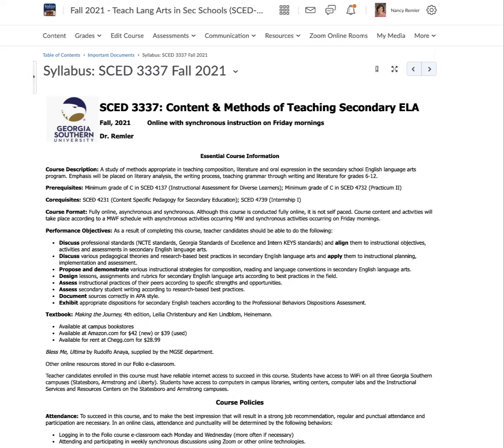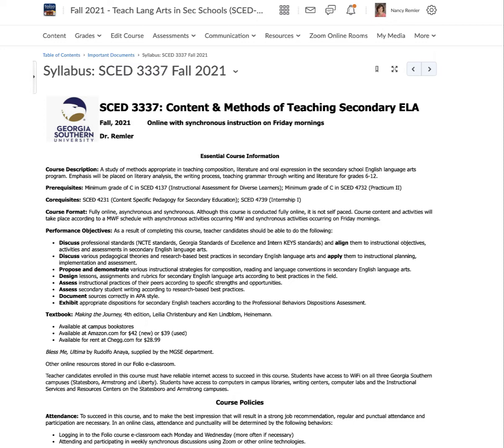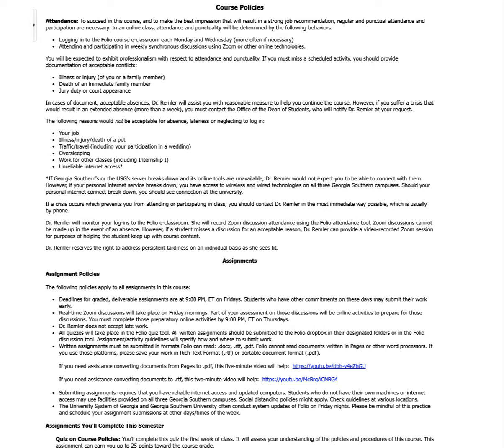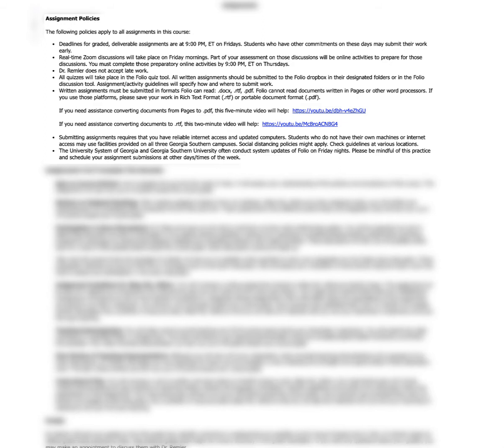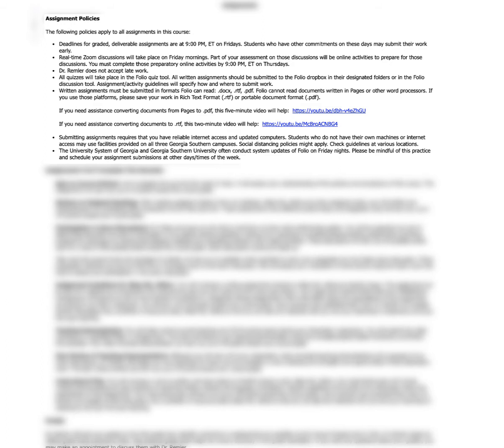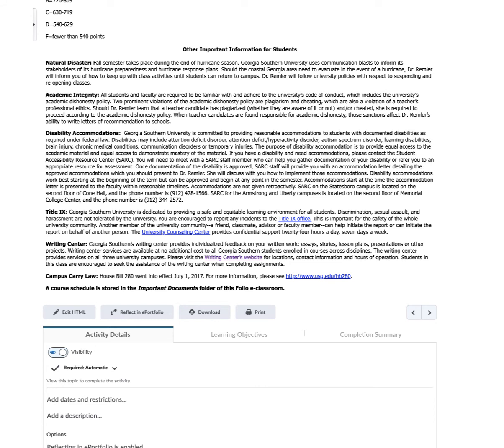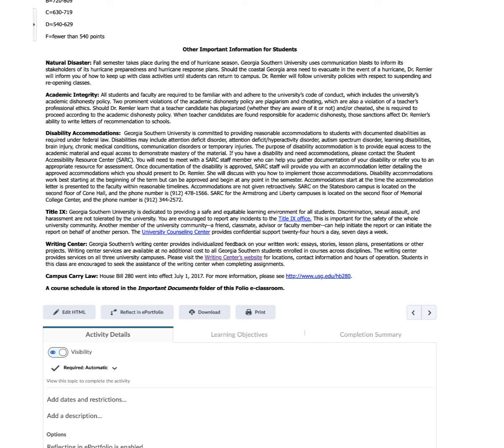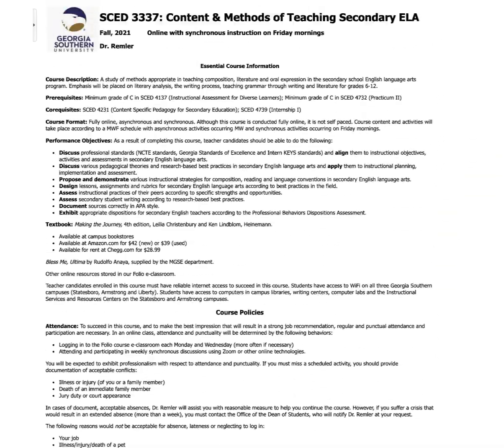SCED 3337 Recorded Syllabus Review